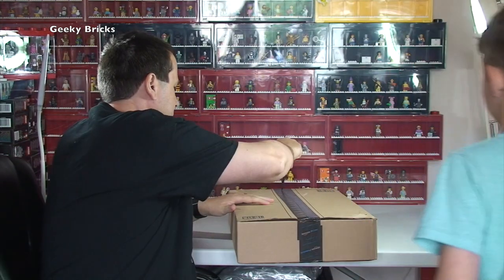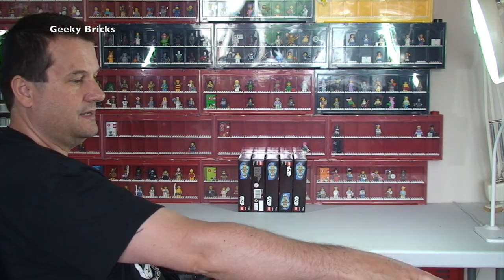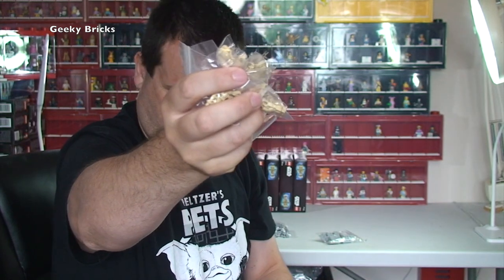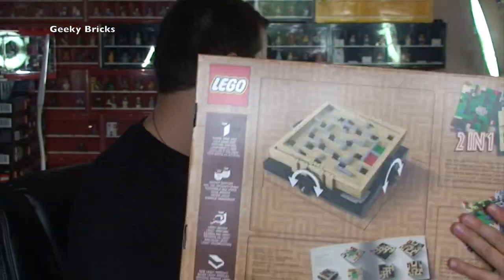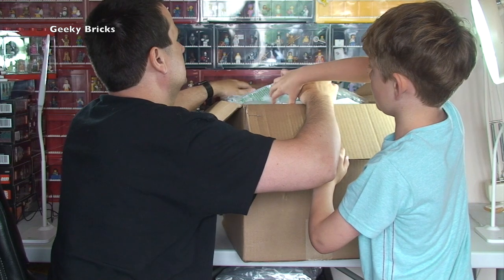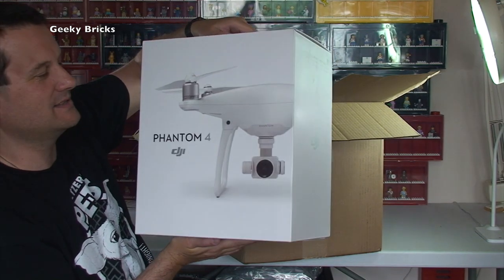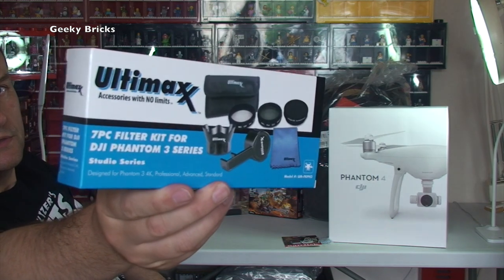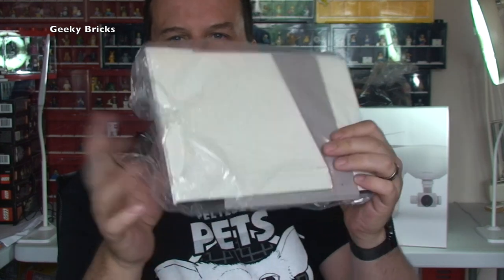LEGO Haul Number 117 - and another very special delivery ;)